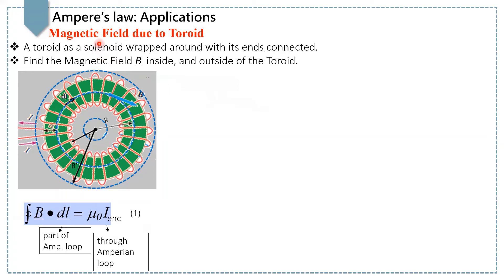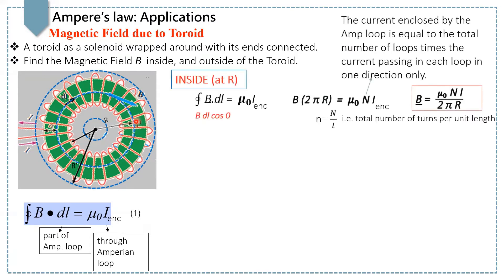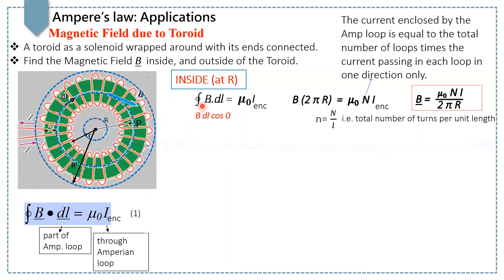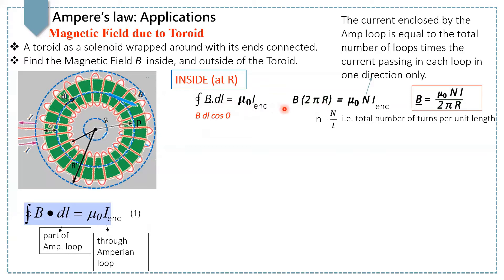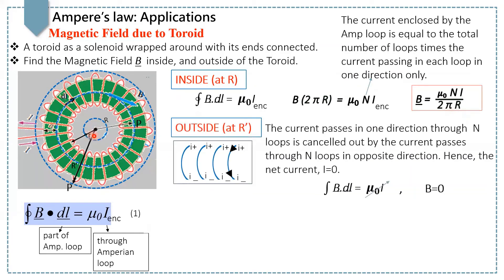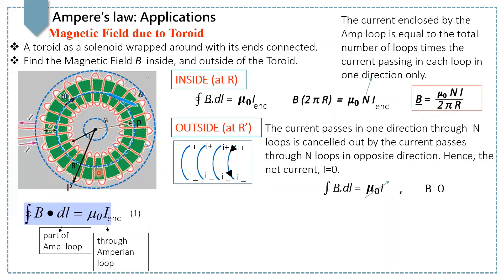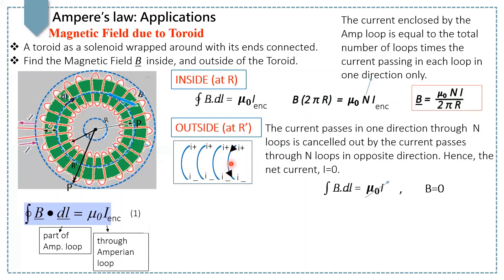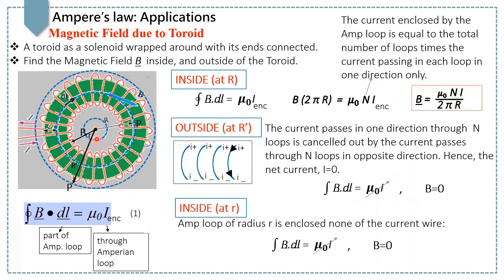Magnetic Field due to Toroid | Application of Ampere's Law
What is a Toroid?
Magnetic field inside and outside of toroid.